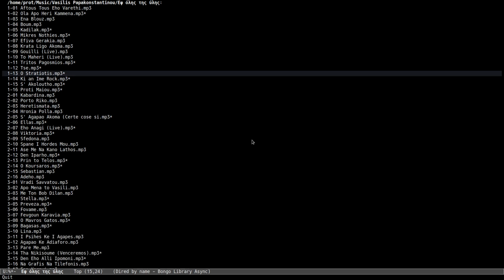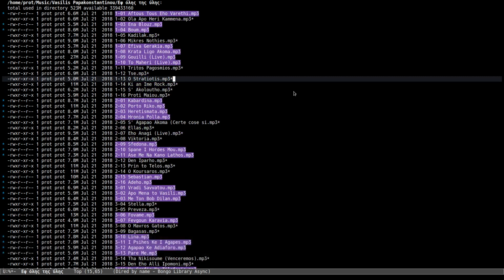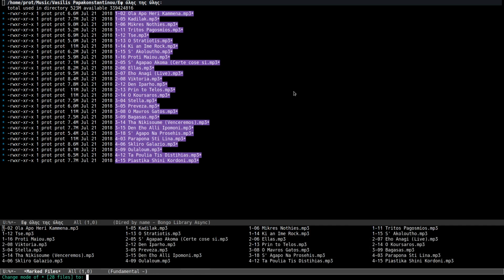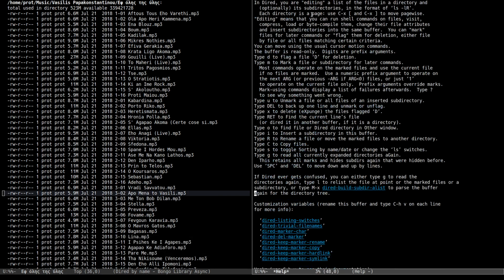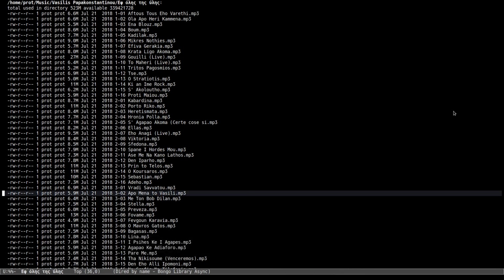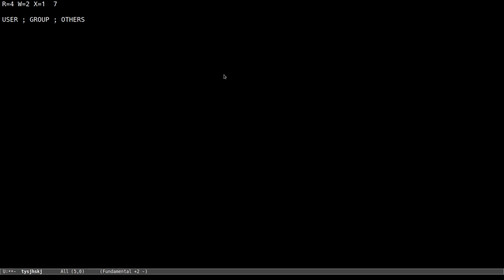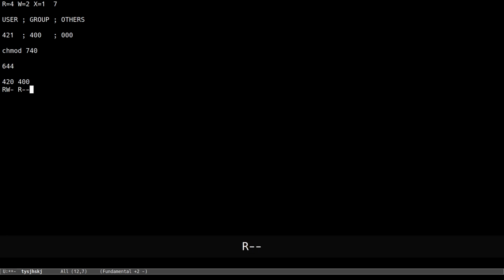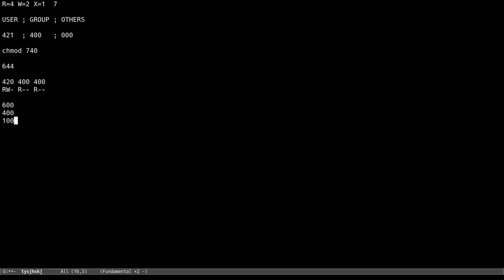Emacs: change multi-file permissions in Dired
In this demo I show how to use the built-in file manager of Emacs (Dired) to change the file permissions of multiple items at once. I also offer a primer on the numbers you must pass to the `chmod' command (I know this works on Linux, not sure about other operating systems). /// And here is my dotemacs, if you are interested